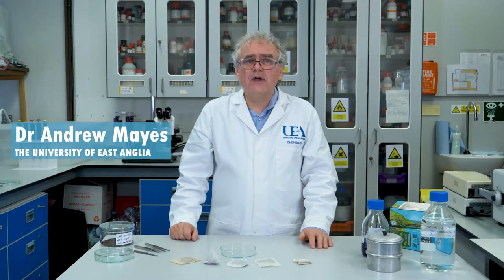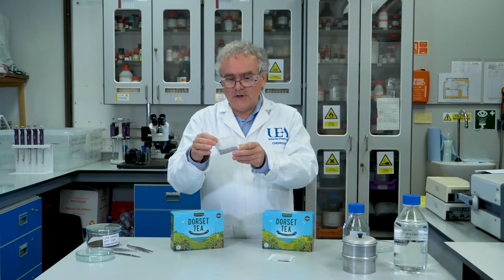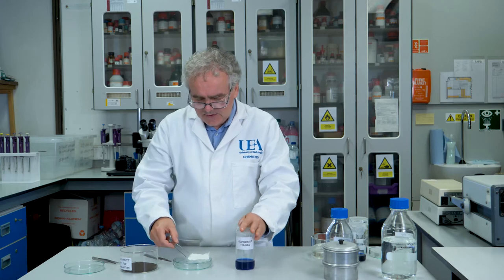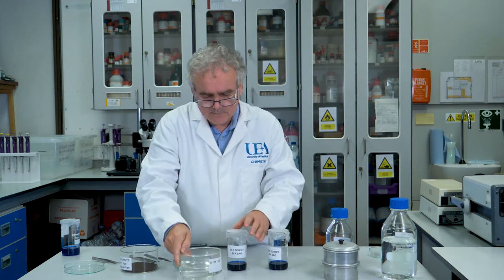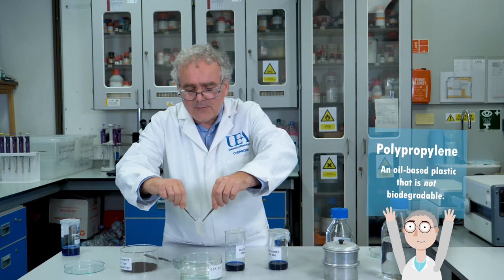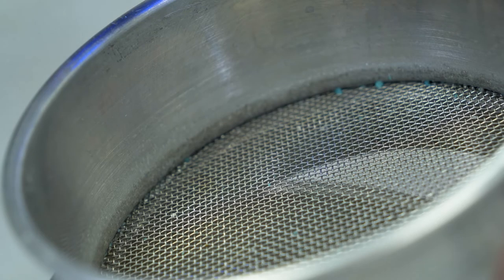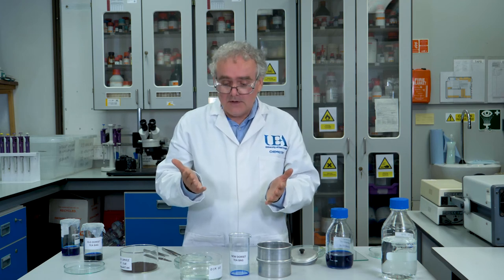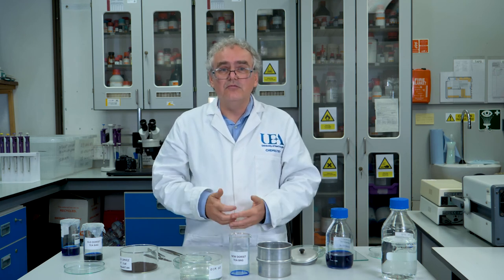Microplastics: How to see if there are hidden plastics in your teabag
Are there hidden plastics in our tea? Dr Andrew Mayes takes us into the laboratory to conduct a teabag experiment to see if there are any microplastics making their way into our hot drinks. Andrew explains the difference between regular and biodegradable bags.

Filmed in the School of Chemistry, University of East Anglia.

Produced by Dr Christine Cornea and Alexandra Smith, University of East Anglia.